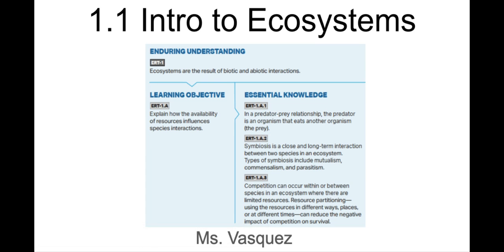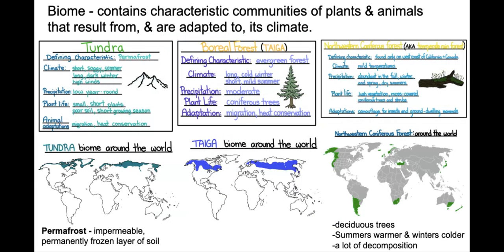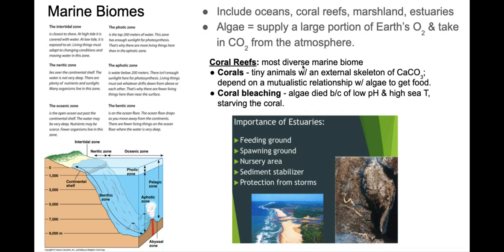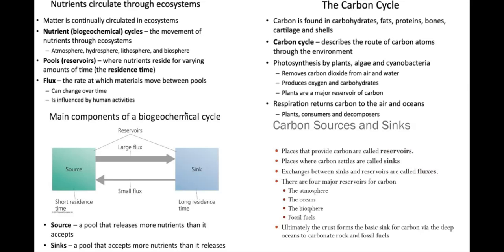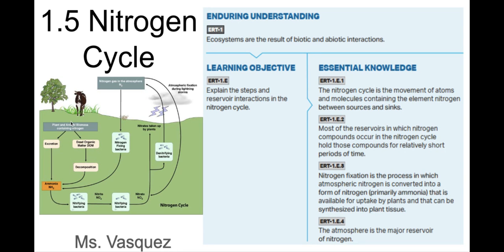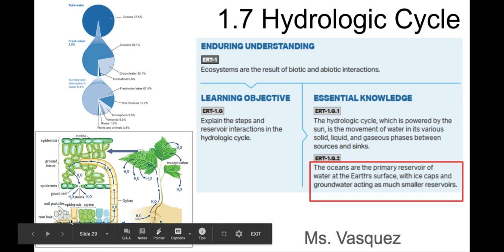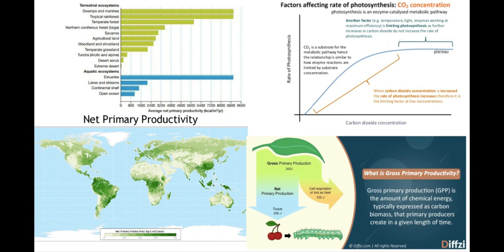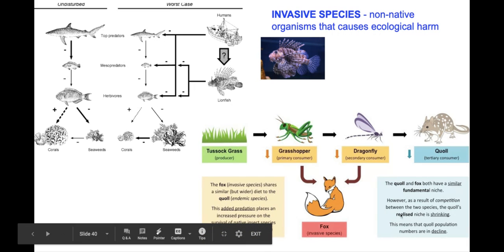APES Unit 1 Review